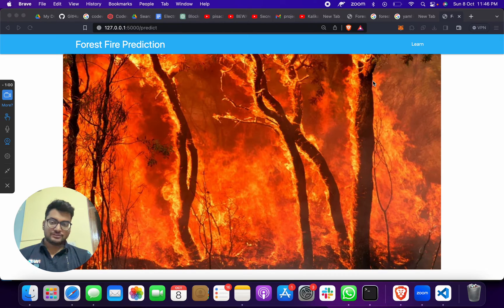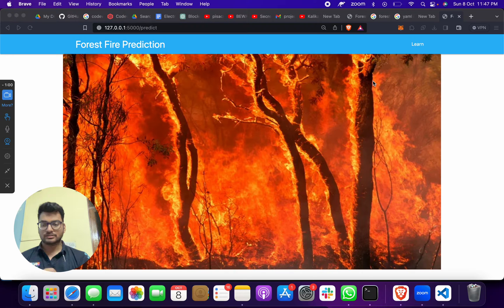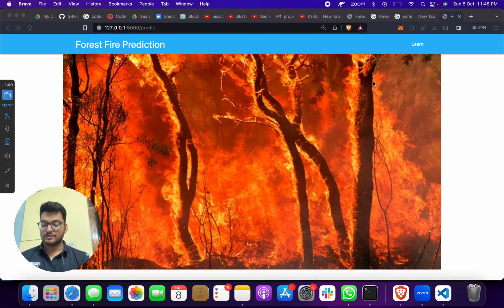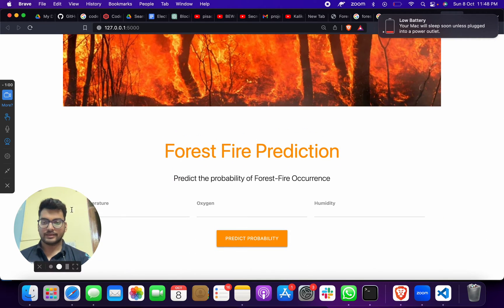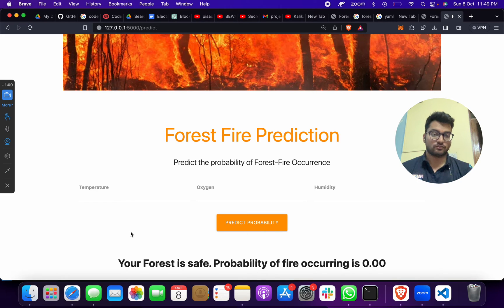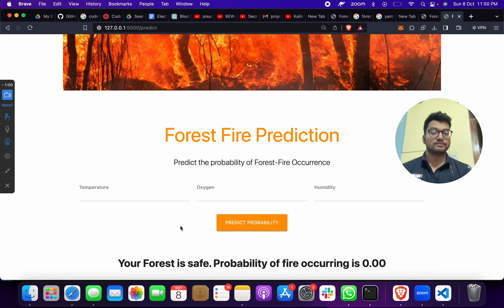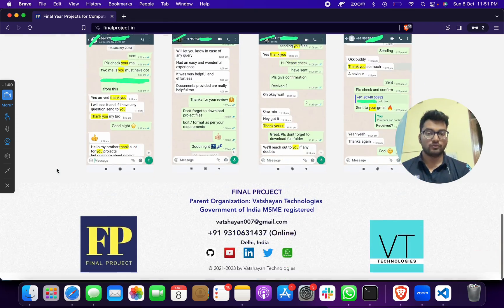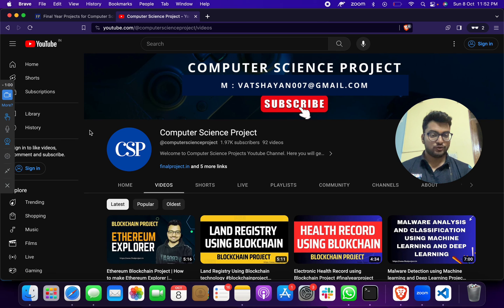Forest Fire Prediction Using Machine learning || Machine Learning Project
Forest Fire Prediction through Machine learning with code and documents.

Project Include:
1. Synopsis
2. PPT
3. Research Base paper
4. Code
5. Explanation video
6. Documents
7. Report